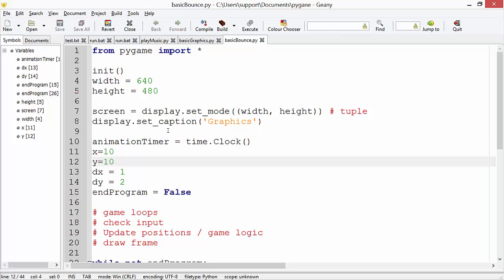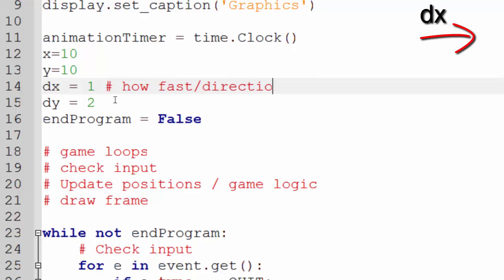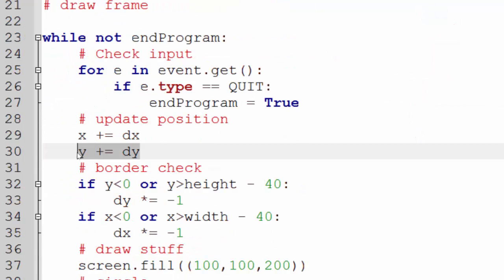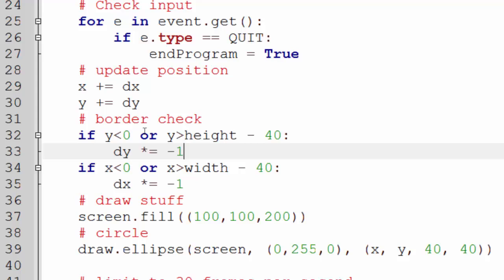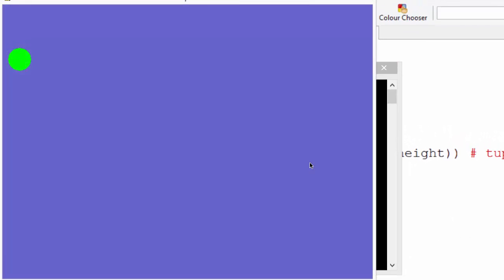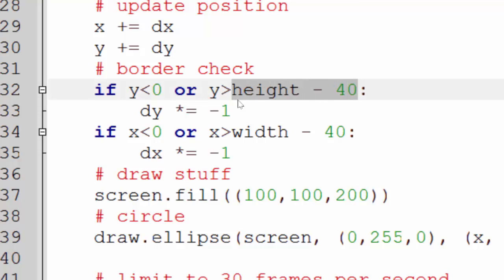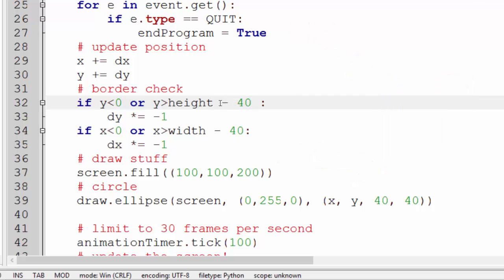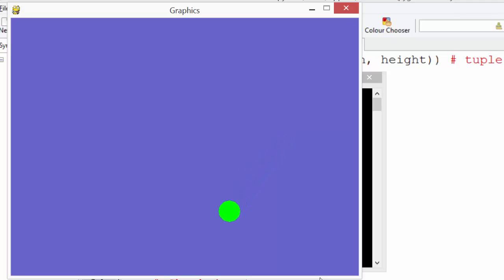edge detection for a bouncing ball in pygame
This tutorial shows how you can easily control if something is bouncing off the edge of the screen or not using some simple ideas.